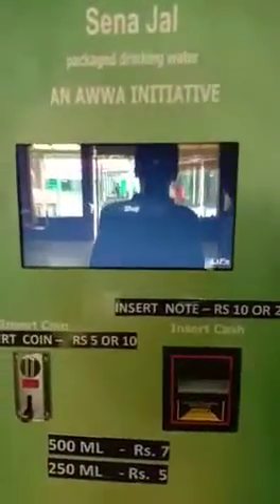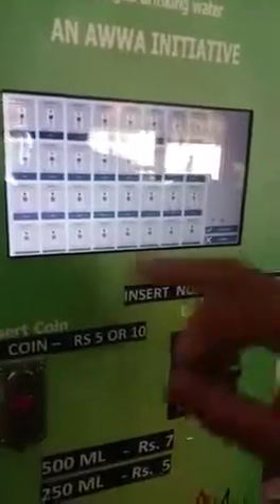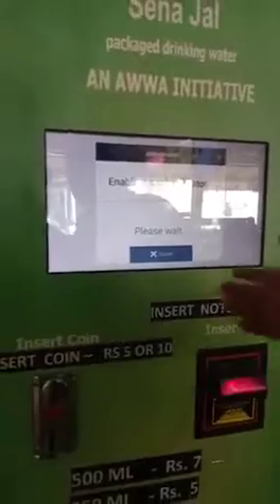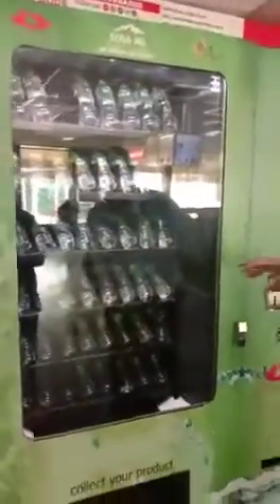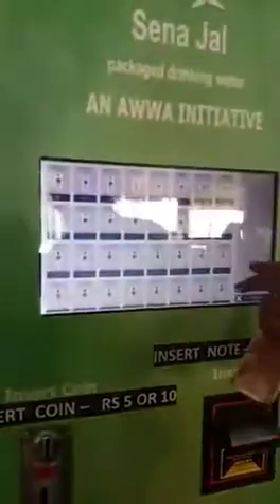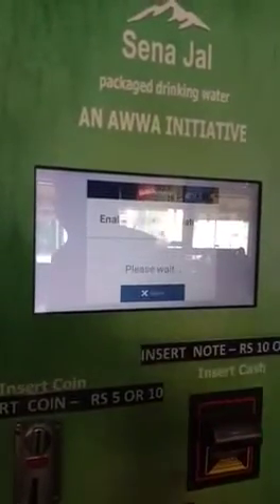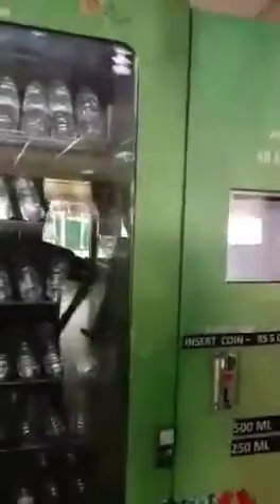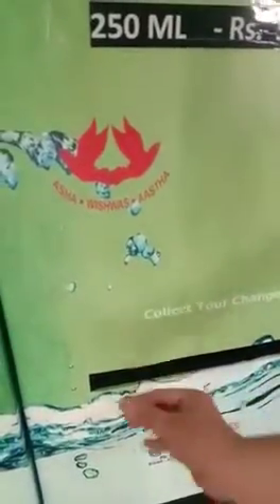Water bottle vending machine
Payment: cash, coin, change, cashless, paytm, UPI , credit and debit card
Online monitoring